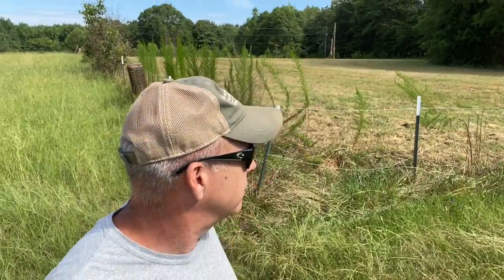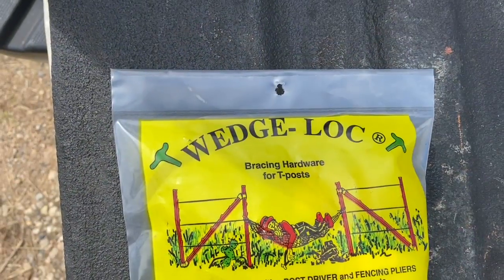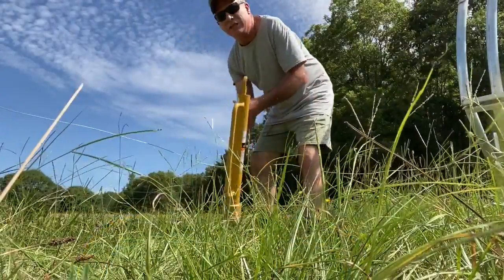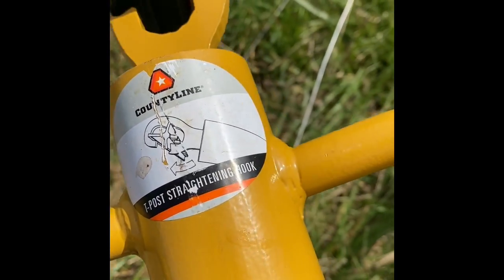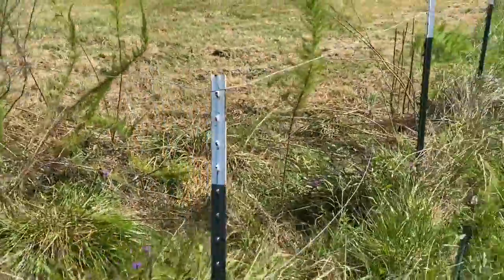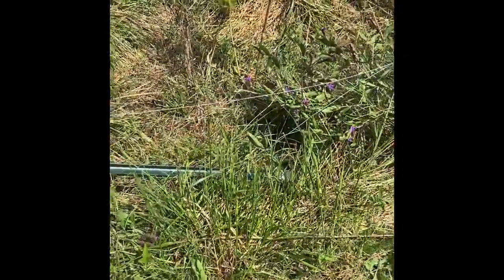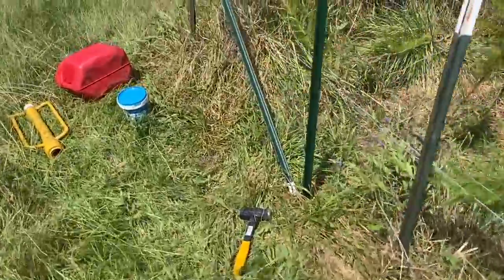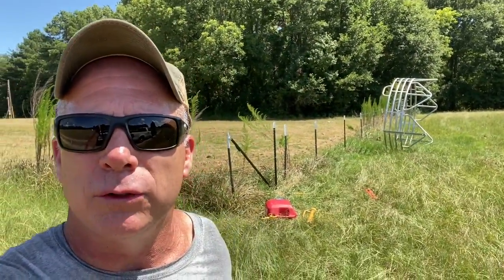Fence corner bracing using T-post and Wedge-Loc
Bracing up a temporary fence using T-post and Wedge-Locs. A super fast, efficient and easy way to brace a corner rather than having to use timbers. Can be used for a temporary or permanent fence, either is fine.